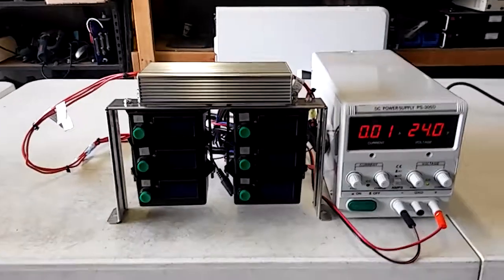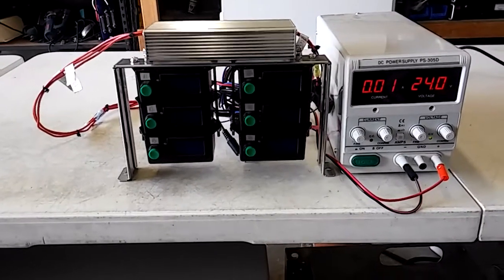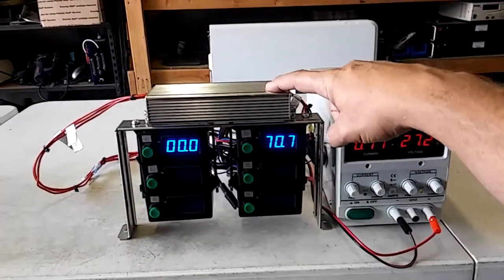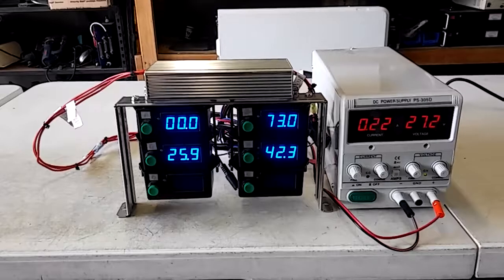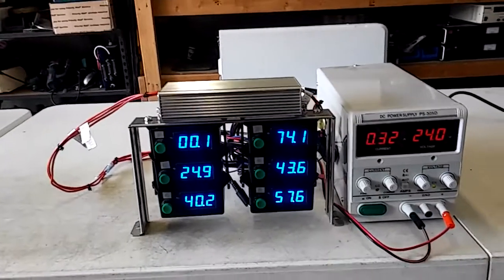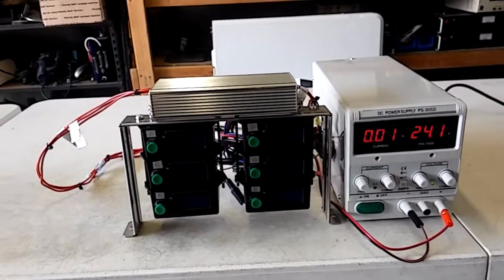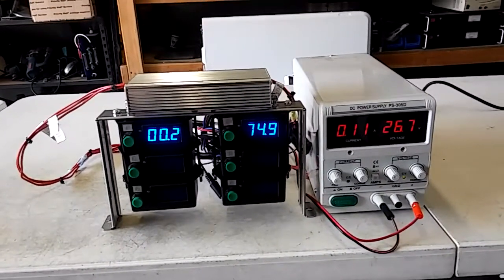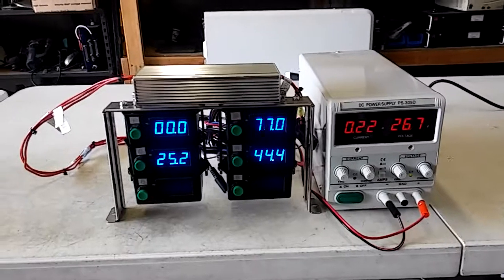HHO Microcontroller for an 89 L Engine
Large Cargo Ship System in the Netherlands. More ship are requesting quotes.